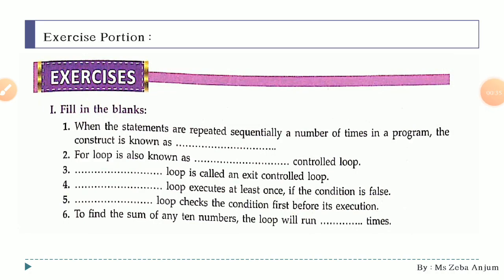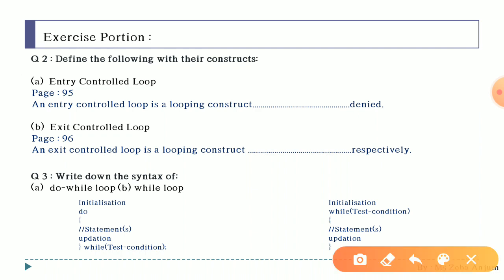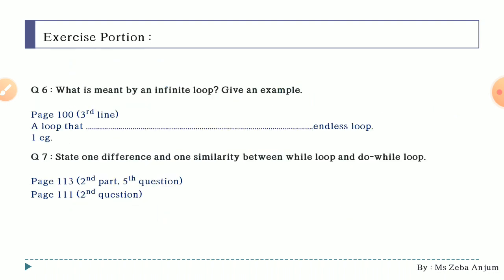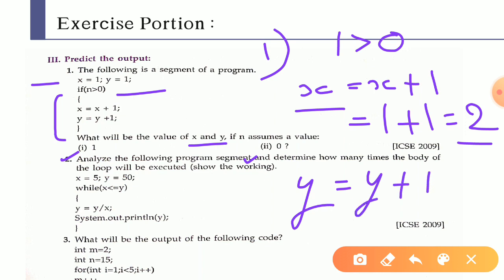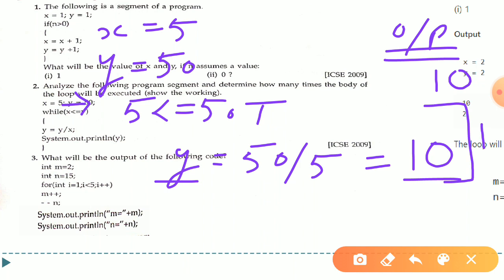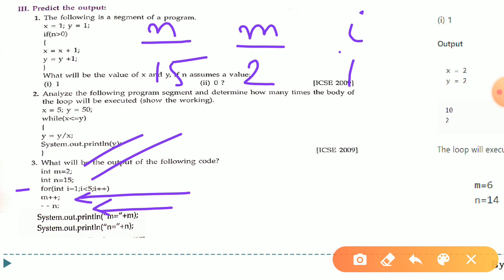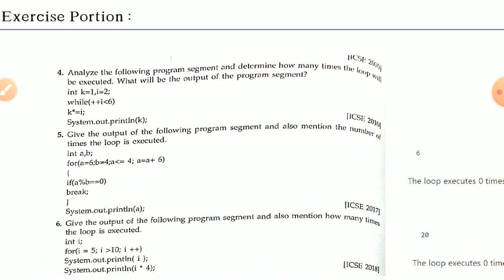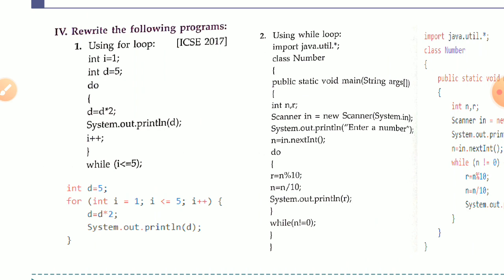Class X : ICSE Computer (Lec 18) : Chapter 1 Unit 8 Exercise (part 3)